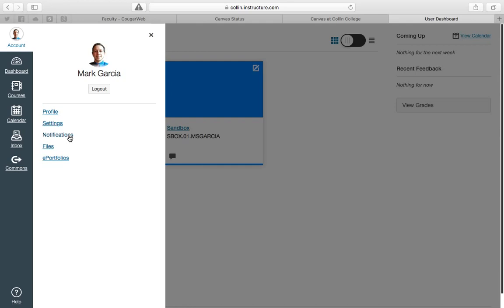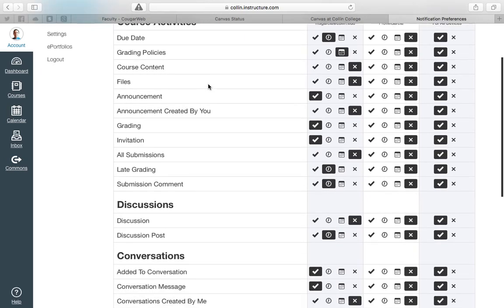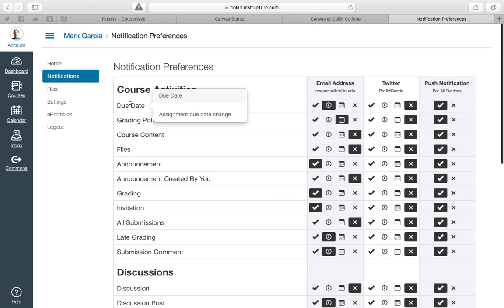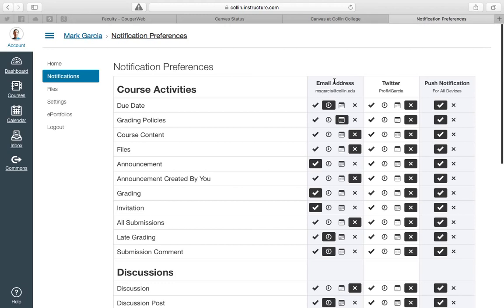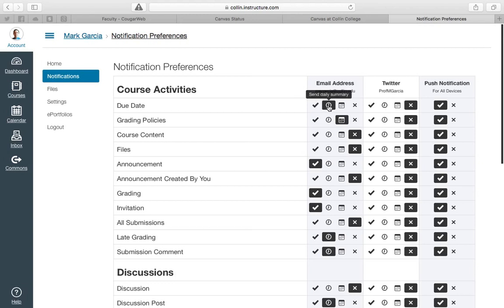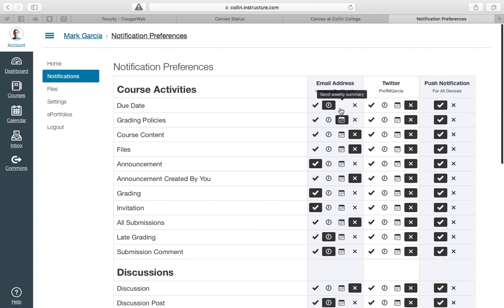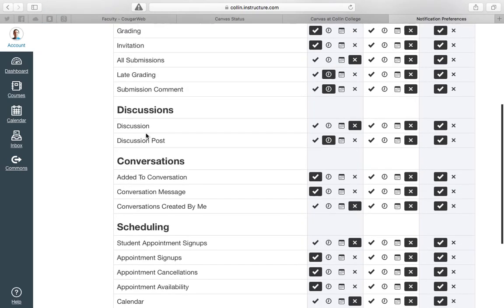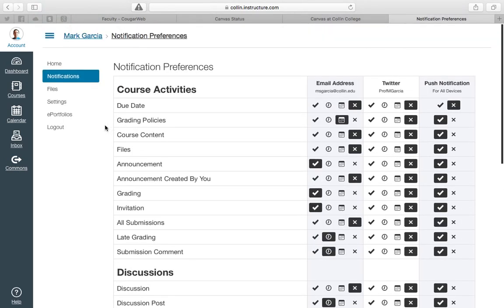1.4 Notifications (Unit 1 Getting Started)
In this video, I show you how to customize the types of notifications that you will receive from Canvas, and their frequency.